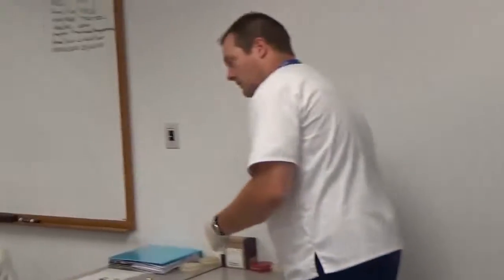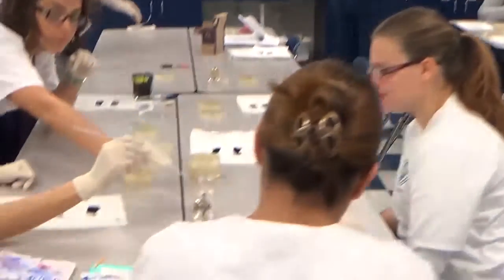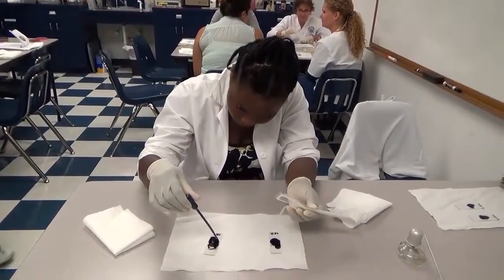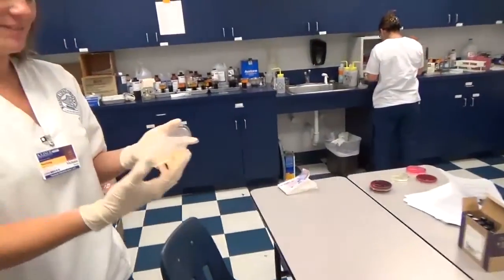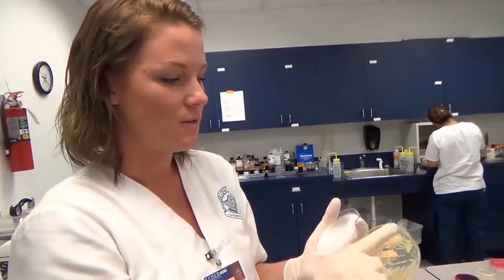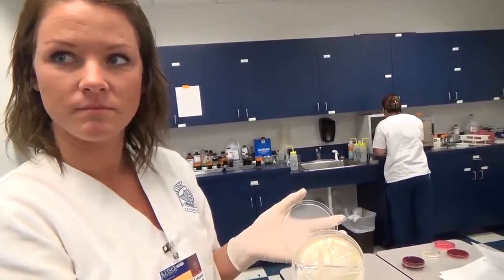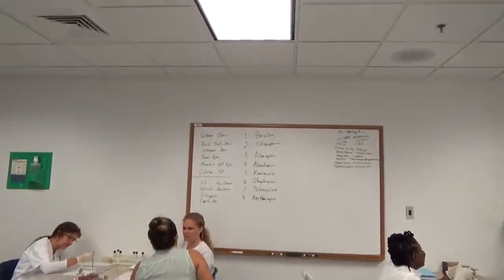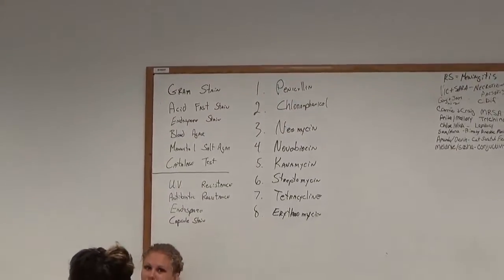What goes on inside our Micro Biology class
Take a quick peek at what goes on inside our Micro Biology Class at our Melbourne campus!